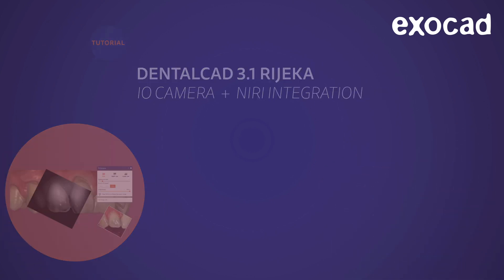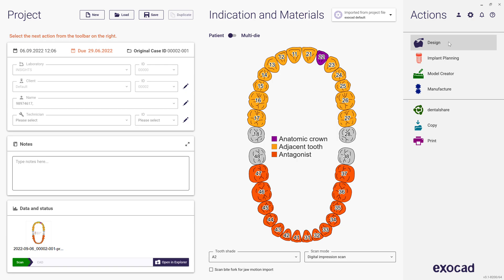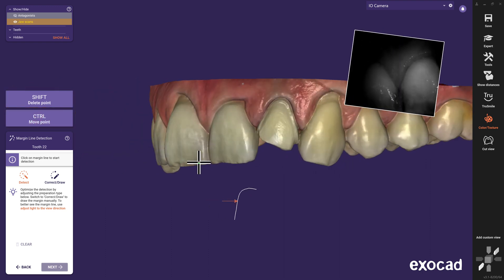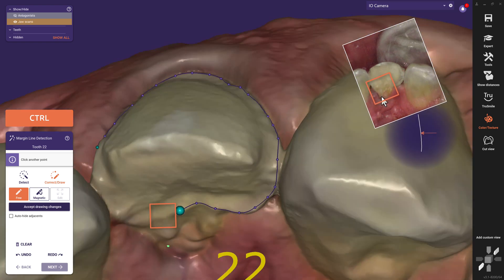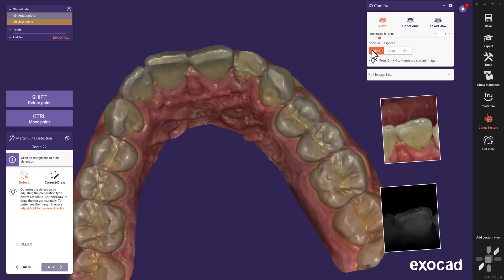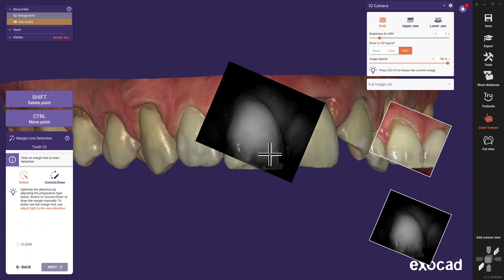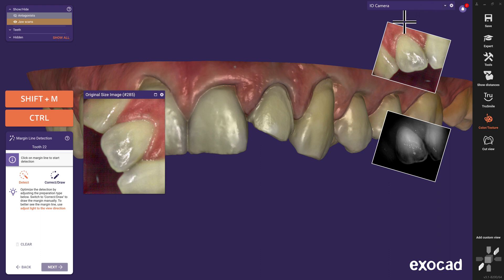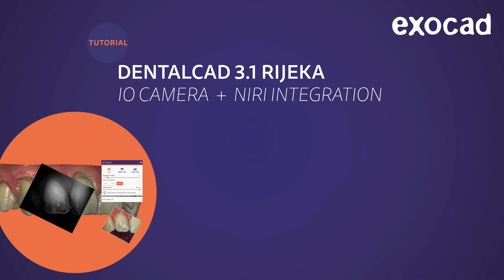InCAD IO Camera Support + NIRI Integration VIDEO TUTORIAL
The integration of NIRI and 2D images from iTero into our software offers great advantages, such as the color and translucency of adjacent areas and dies. You can also draw in the margin line on 2D images, which is a great help especially for complex preparation types like in this case.

00:00 - Intro
00:13 - Requirements
00:40 - IO Camera
01:16 - Margin Line Tracing
02:44 - Shortcuts
03:10 - Summary

Dedicated Demo Sample:
"Intraoral scan with IO Camera and NIRI Images from iTero, Sample"